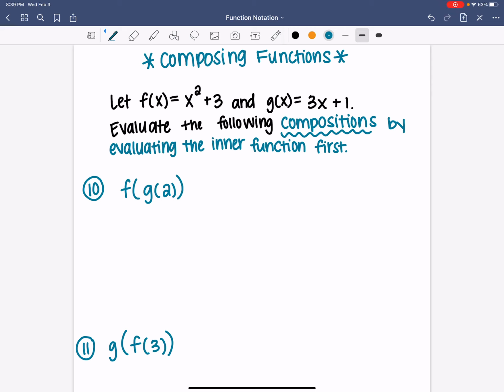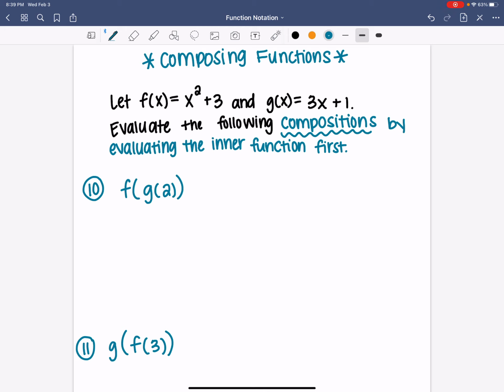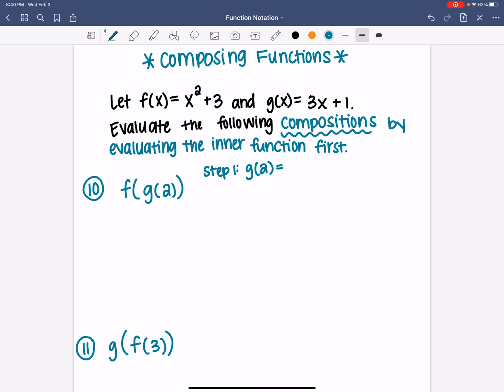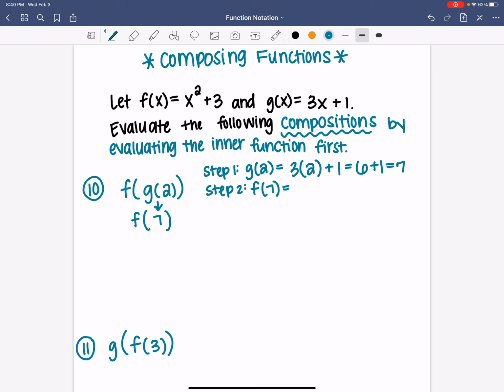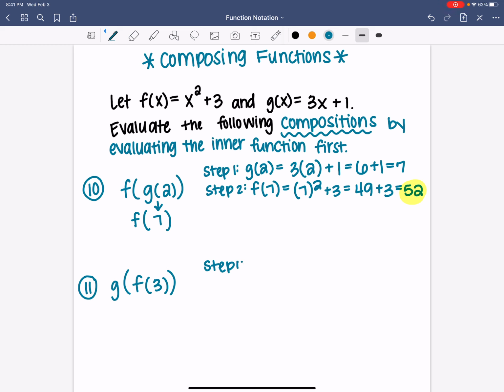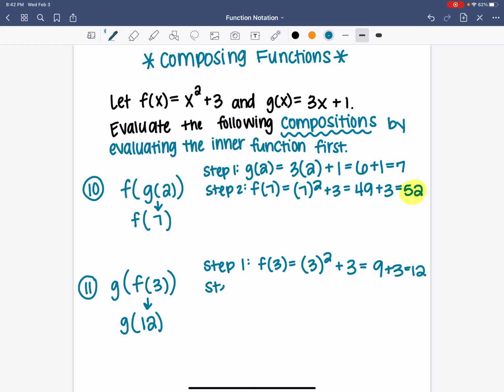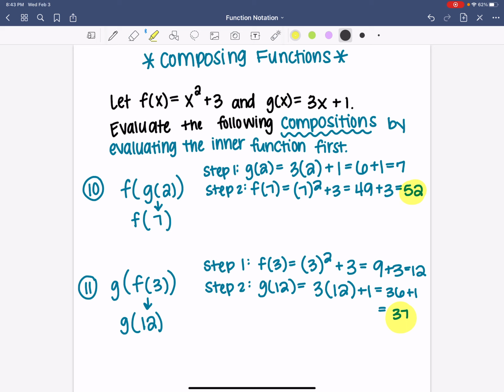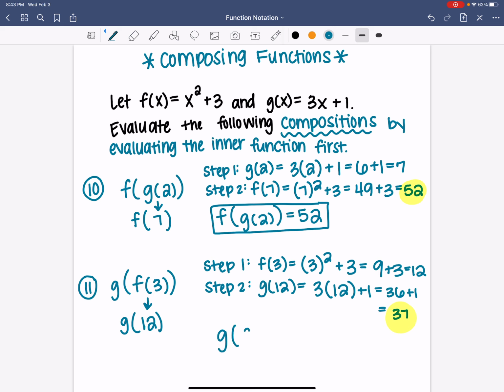Function Notation Advanced 5